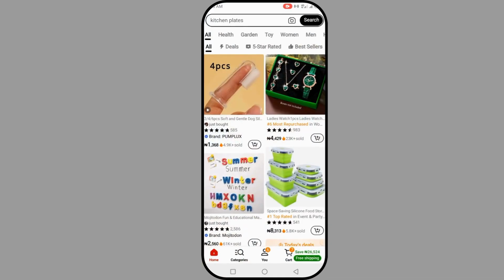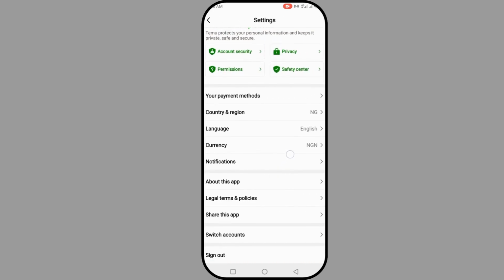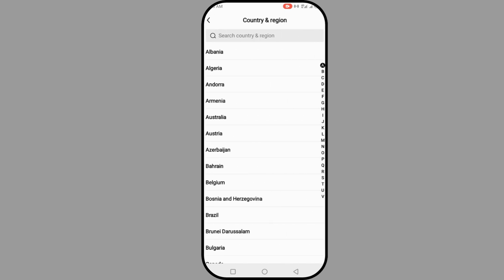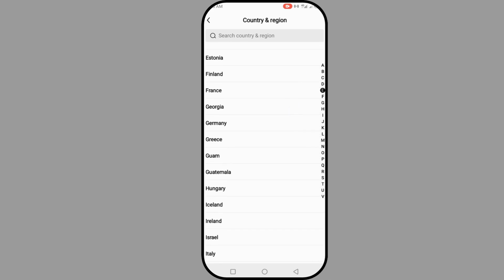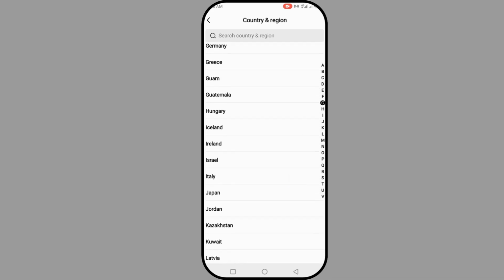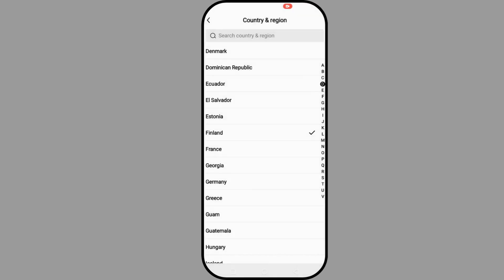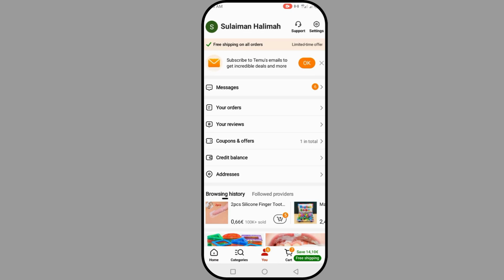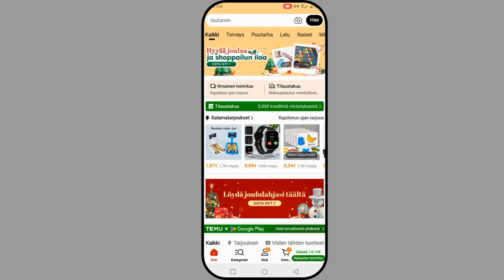How to Change Country on Temu Shopping App | Step-by-Step Guide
In this video, you will learn How to Change Country on Temu Shopping App

Learn how to quickly change your country settings on the Temu shopping app. Follow this step-by-step guide for a seamless experience!